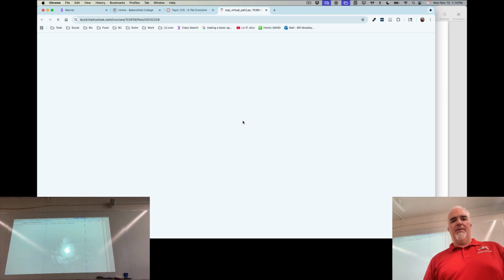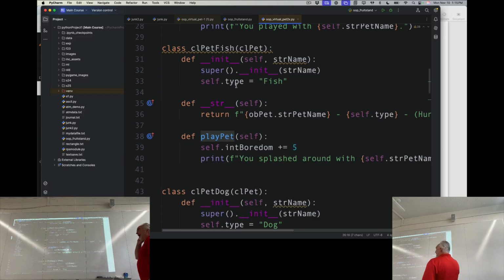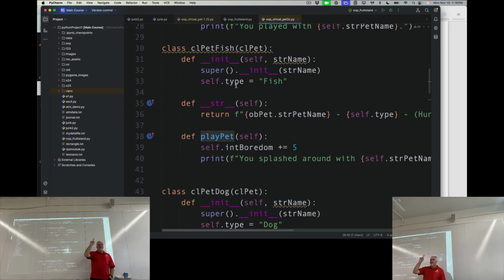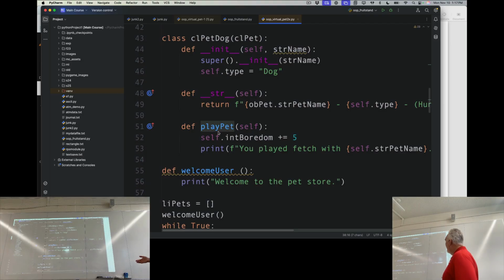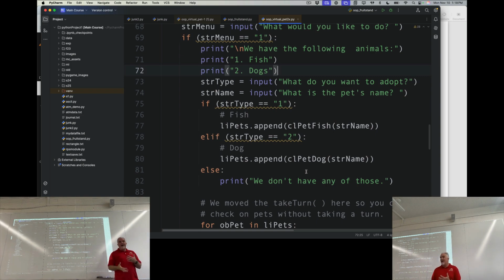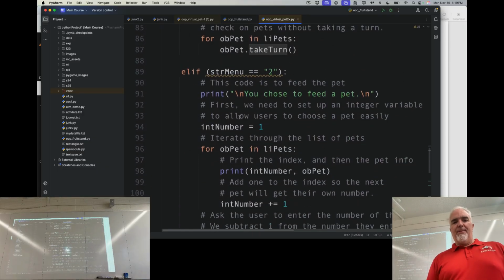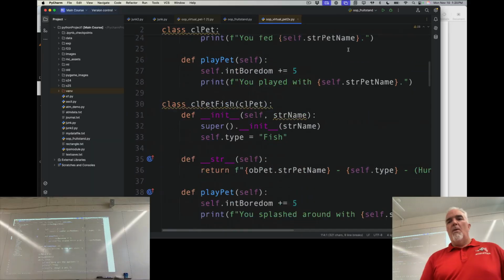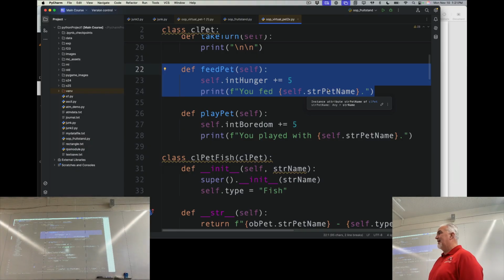Python (Fall 2025) Module 15-3: S15 Example Using Inheritance and Polymorphism